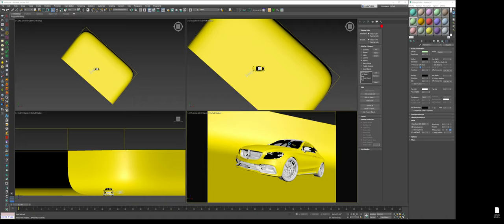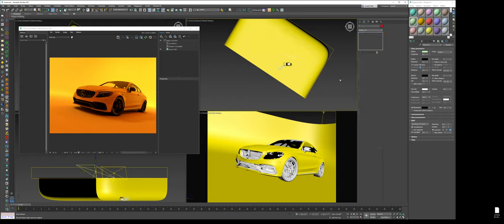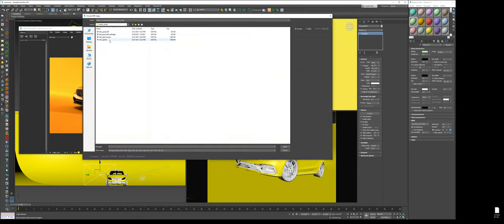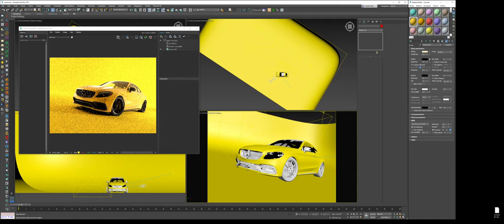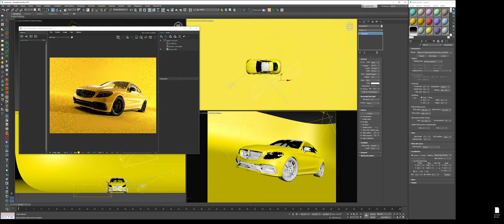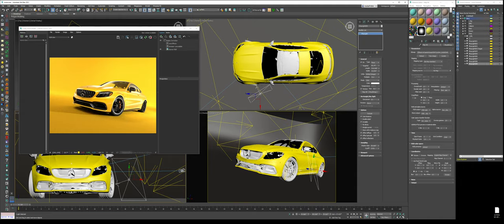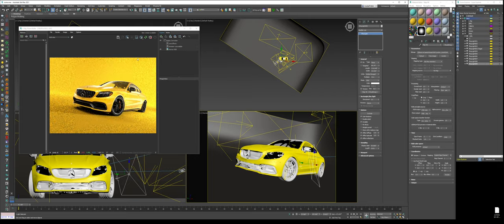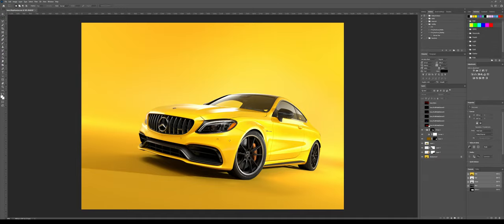Yellow on Yellow Studio Render in Vray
Small tutorial on how to render the same color studio and car. This is focused on yellow but any color can be done using this technique.